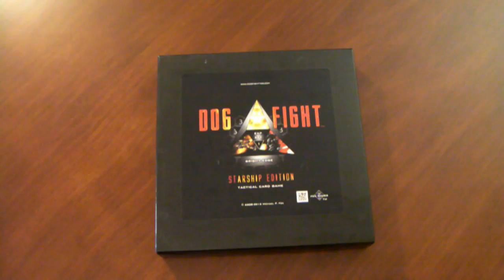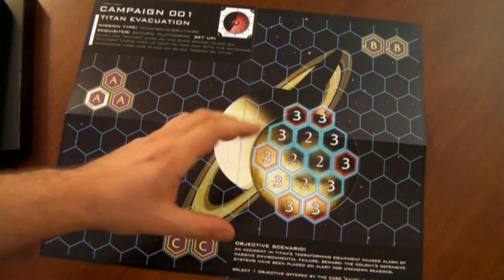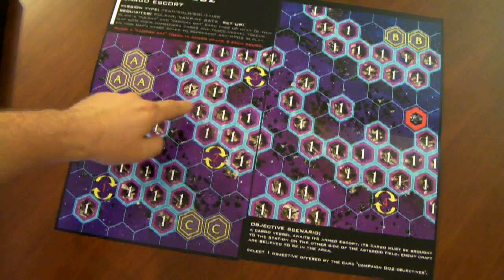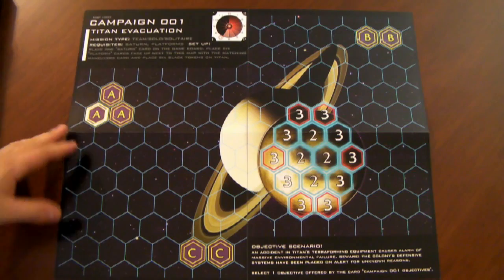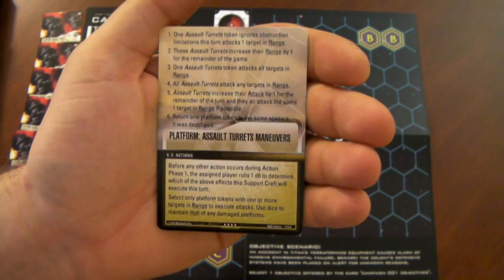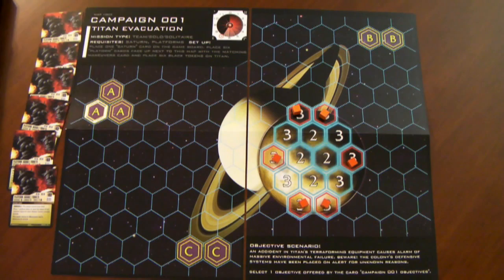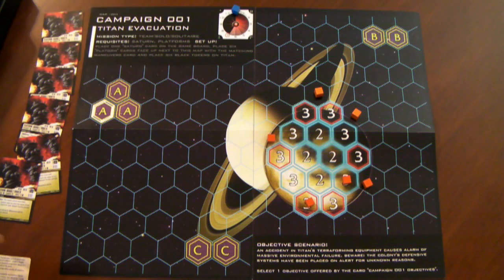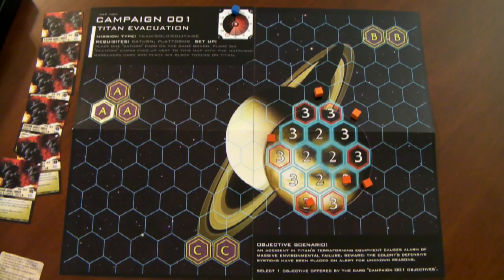Left Hand Reviews - #28 - Dog Fight Starship Edition: Bright Edge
This expansion introduces mission based campaigns as well as more cards to customize your ship decks and a new double sided map.